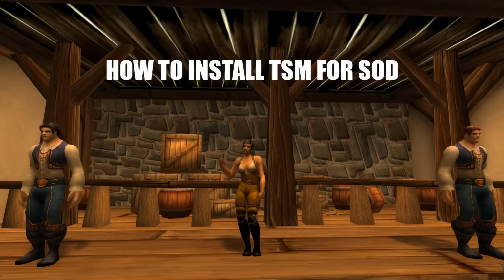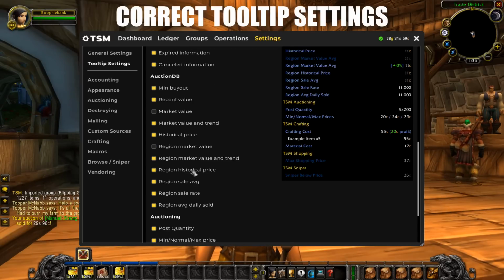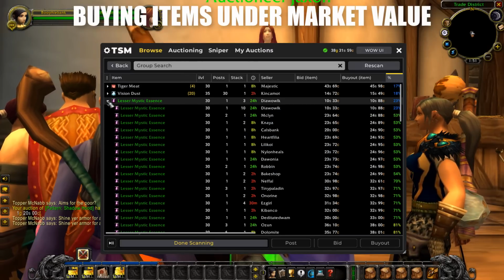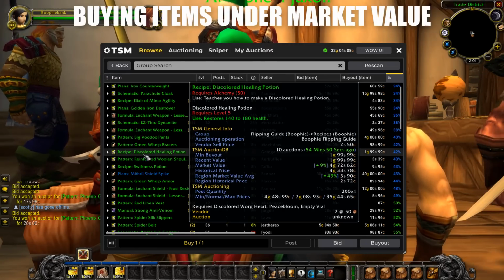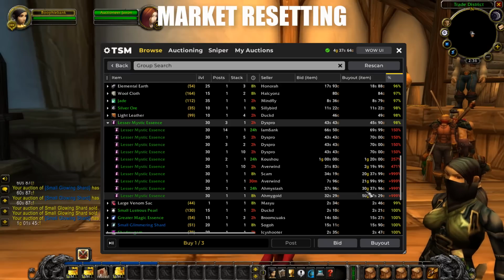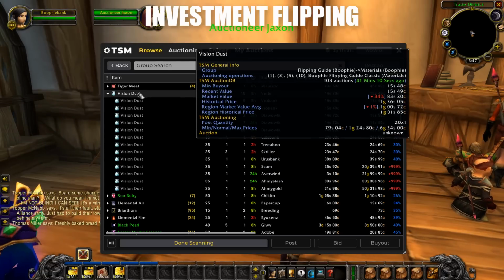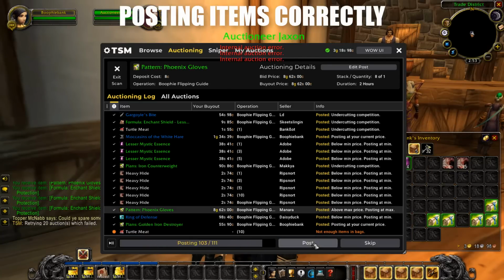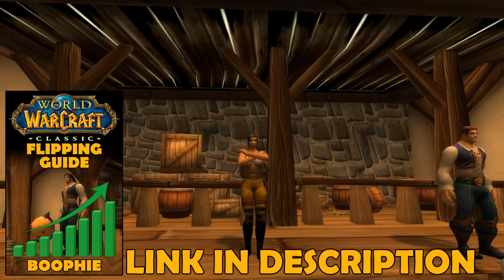Flipping Guide for Season of Discovery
In this video I'll be showing you my flipping guide for Season of Discovery!

Enjoy and hope you make A LOT of gold flipping!